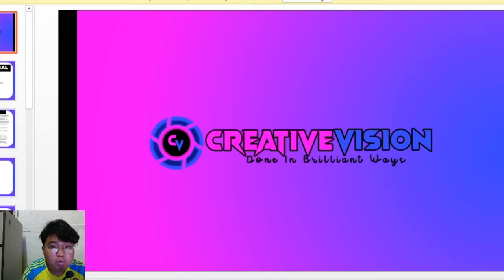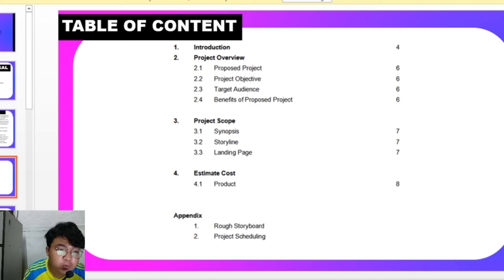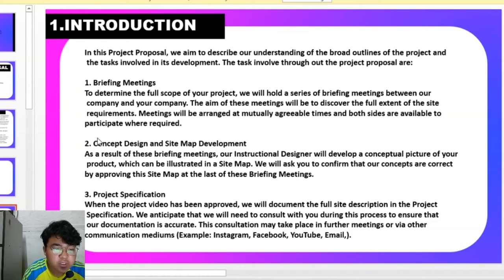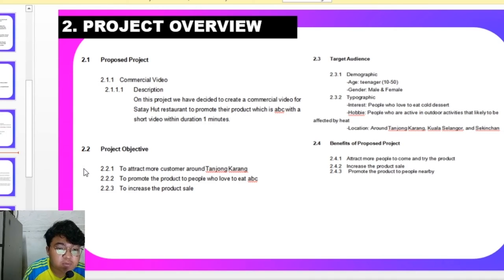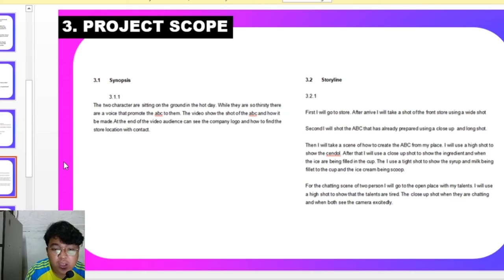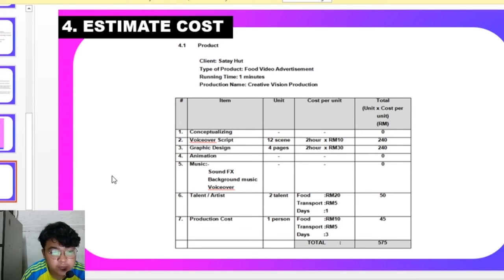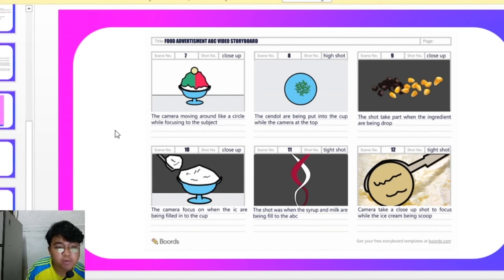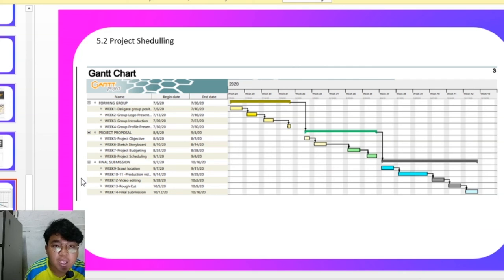Proposal Power Point Project Manager (Solo Proposal)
CREATIVE VISION COMPANY - Hye  im Project Manager and my name is Daus.